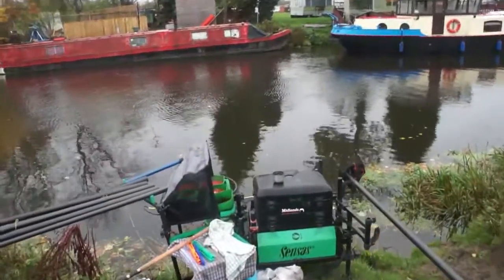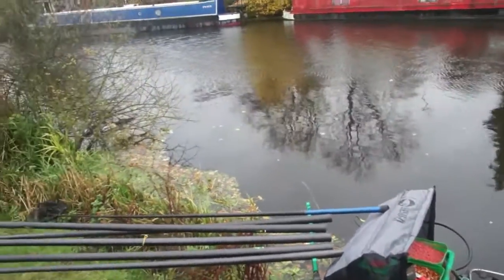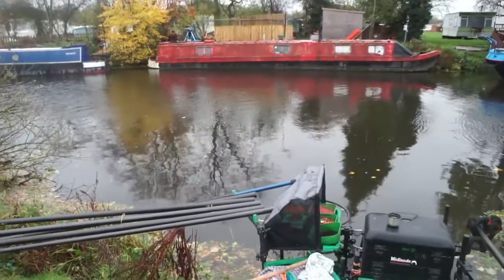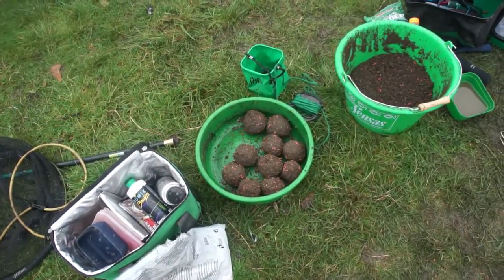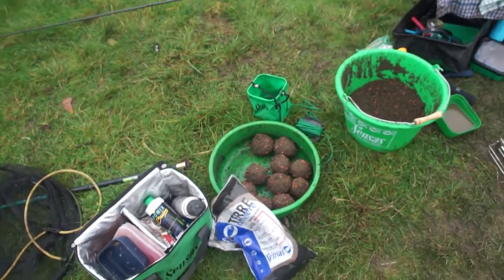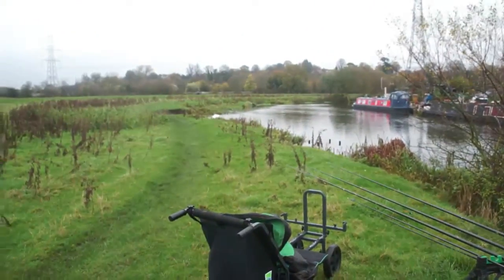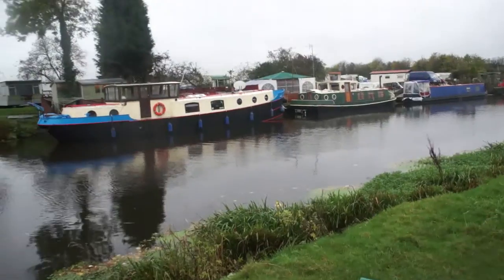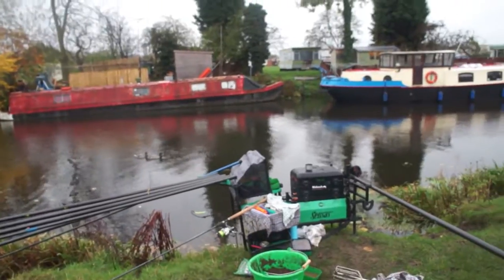WINTER LEAGUE NO.4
GREENS